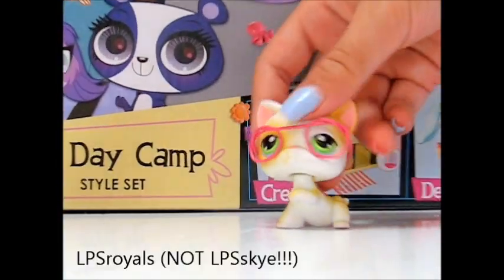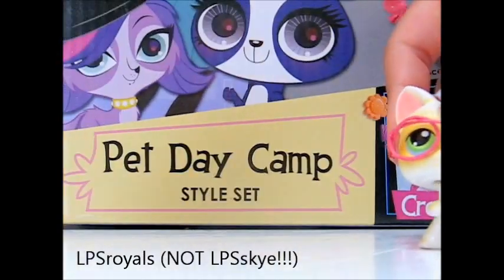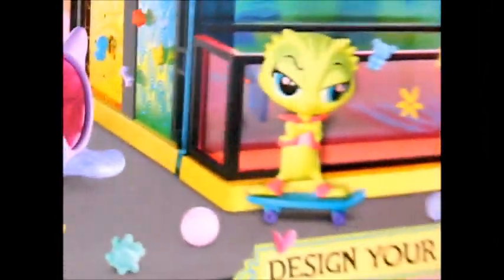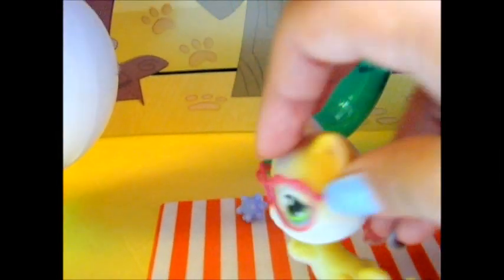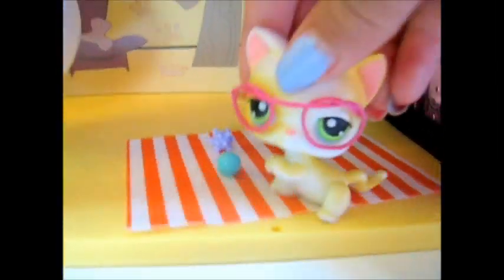LPS- Pet Day Camp Tour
Hey,guys its LPSroyals here,
I have decided to make an LPS tour through the LPS-Pet Day Camp. If you ever wonder what is in this  LPS set this video will show you. I had already connected all the pieces and made it so it was easier to show.

This LPS video is in HD quality too!